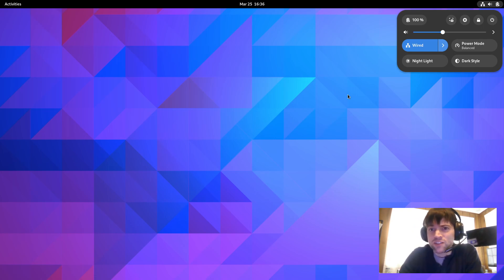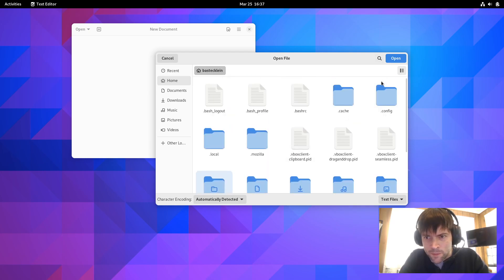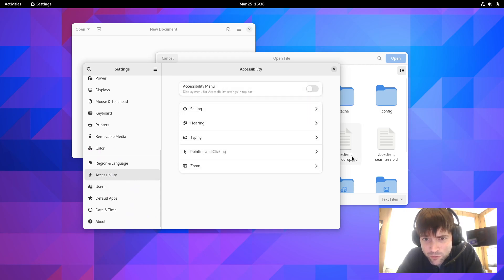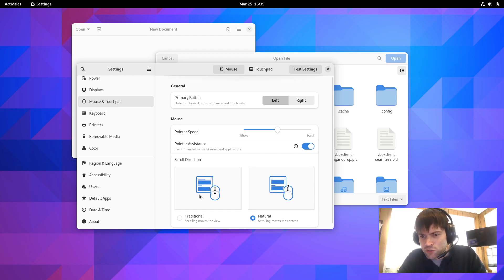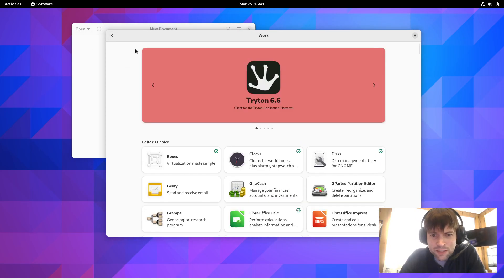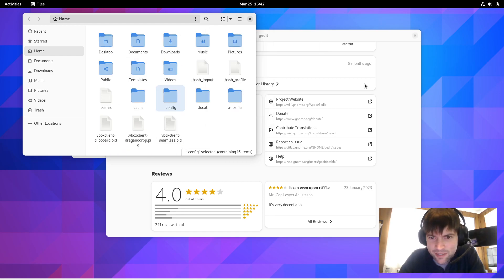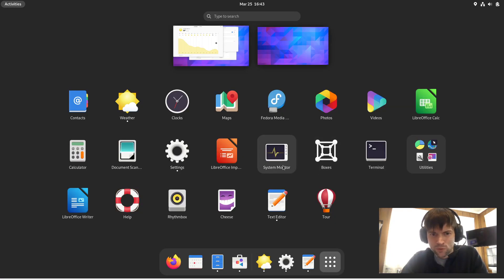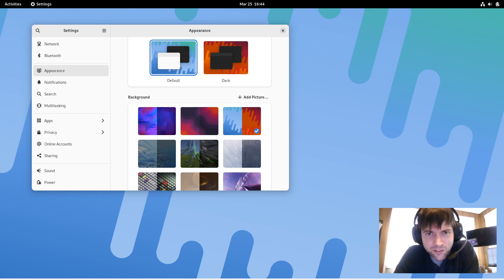Checking Out GNOME 44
GNOME 44 desktop environment is now out, so we take a loot at some of the new features on offer.  I am testing this on the current beta release of Fedora 38.